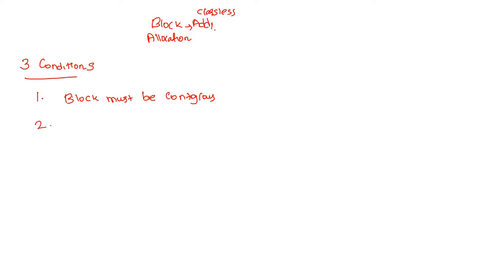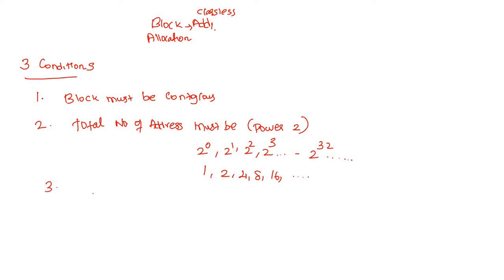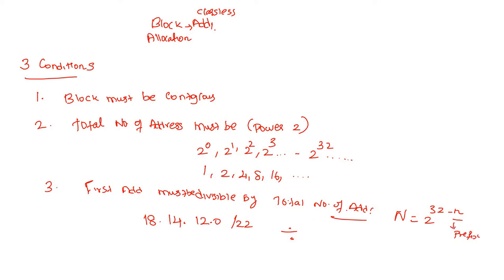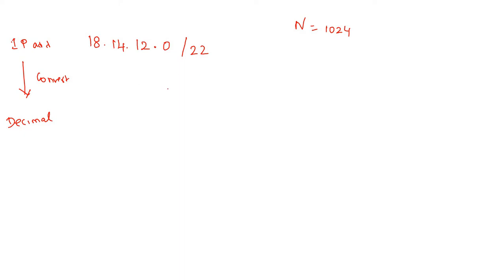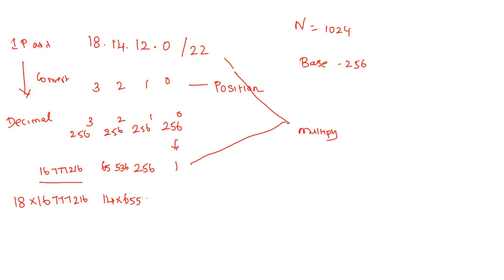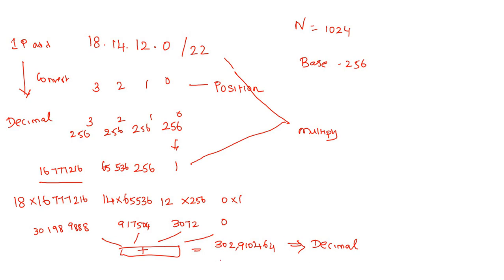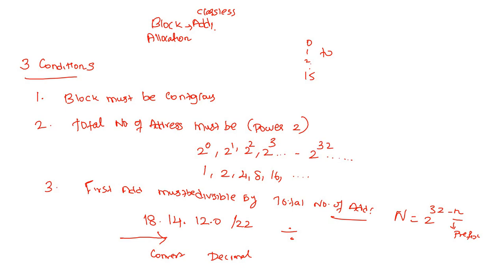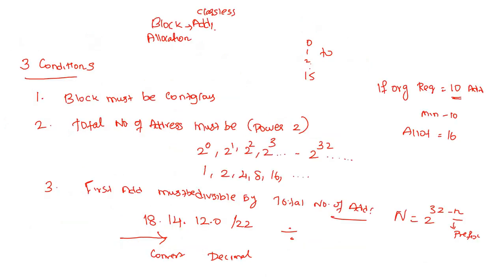Classless addressing Block allocation